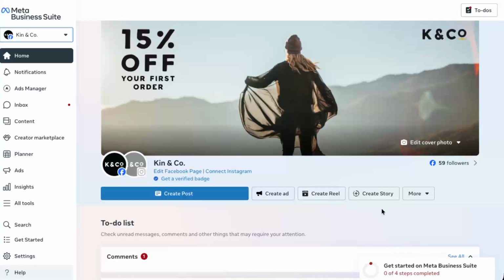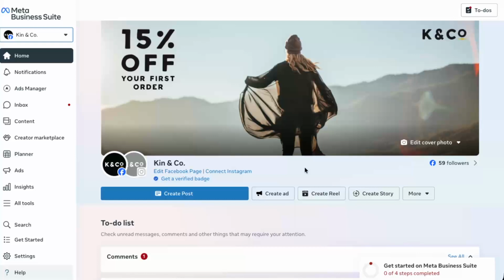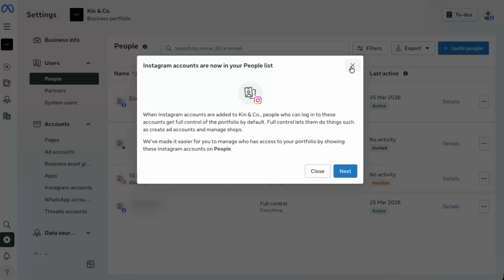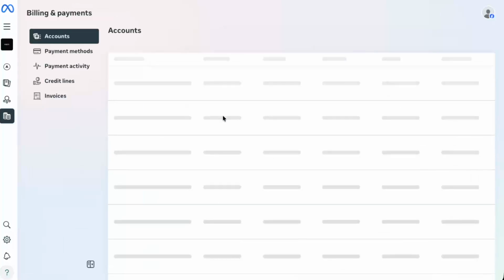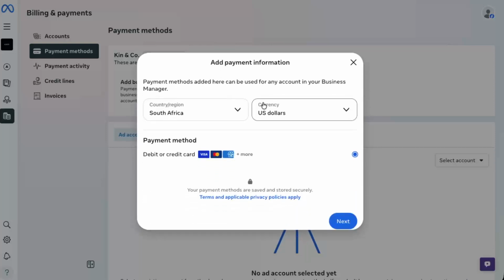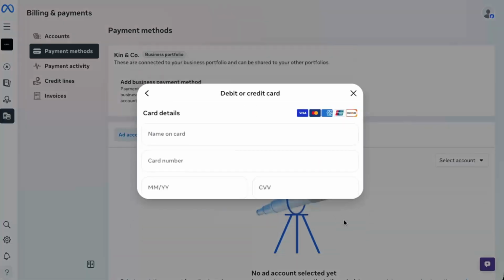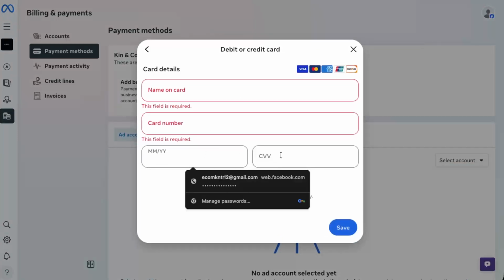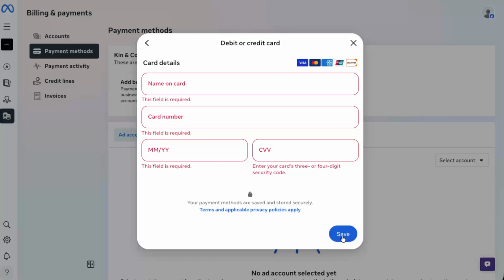How To Add Payment Method On Meta Business Suite (2026) | Step-by-Step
How to add payment method on Meta Business Suite is what this step-by-step tutorial will show you in a clear and simple way. You will see the exact, updated process inside the latest Meta Business Suite interface so you can follow along with confidence. We’ll cover how to access your Business Settings, open your payment settings, add a new credit or debit card, set a primary payment method, and remove or update existing details. This method works for Facebook and Instagram ads, so your campaigns don’t get interrupted by billing issues. Watch until the end to avoid common setup errors and make sure your account is properly verified. By the end of this video, you’ll have a fully working payment setup and be ready to run ads immediately.